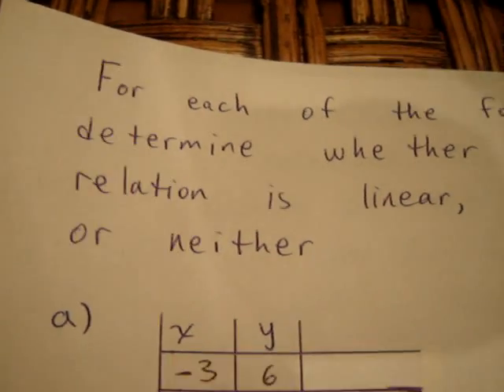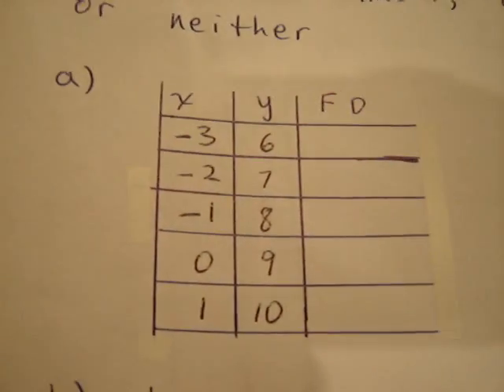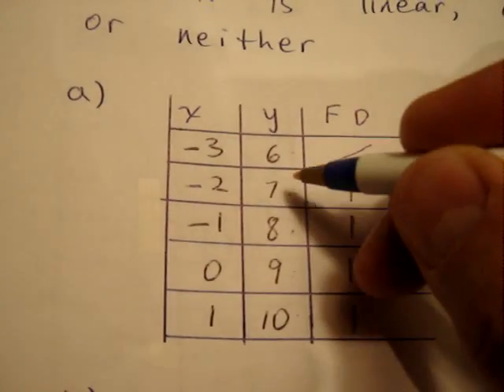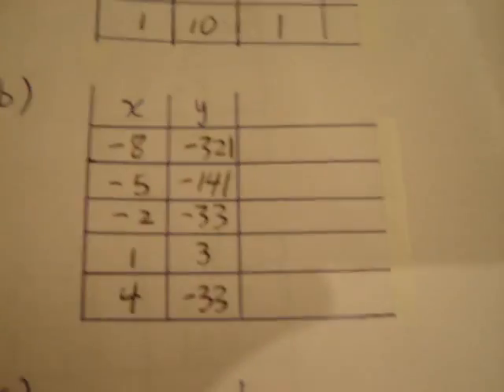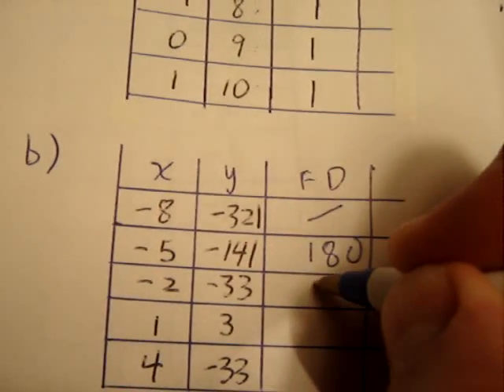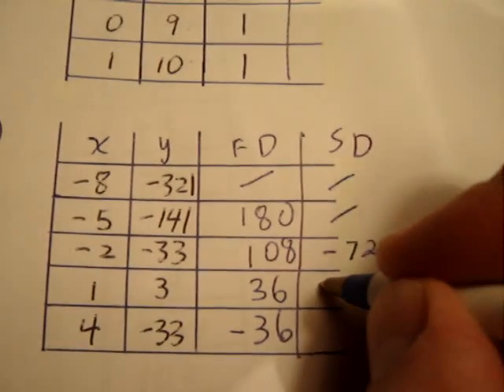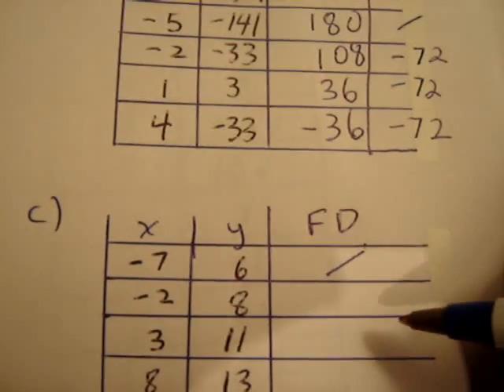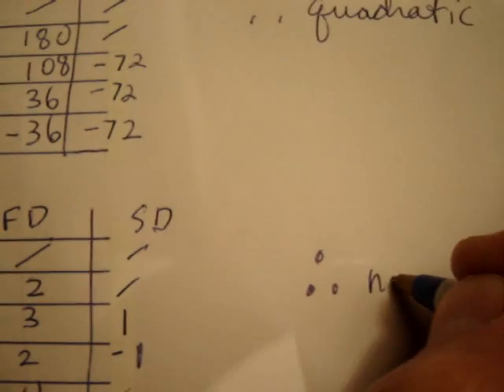Linear, Quadratic or Neither using First and Second Differences Tables